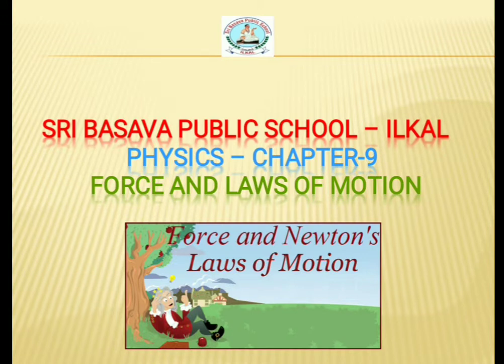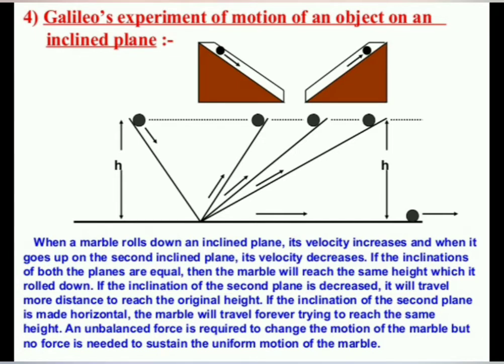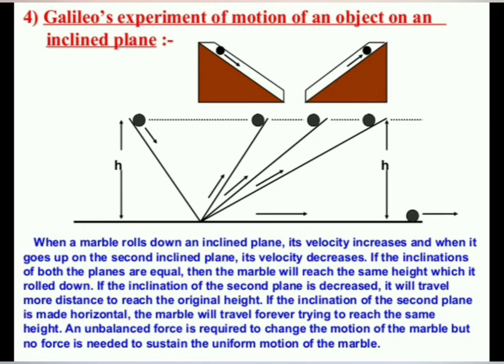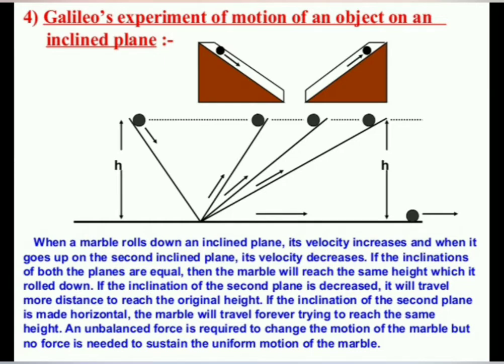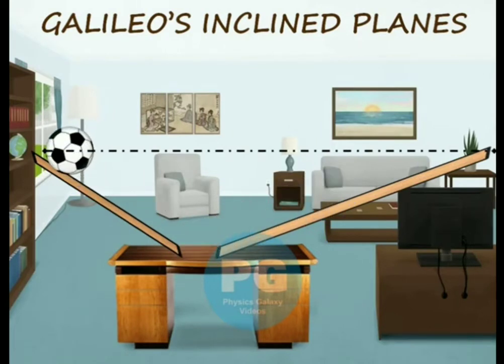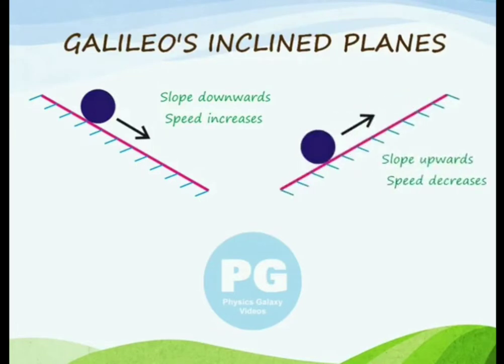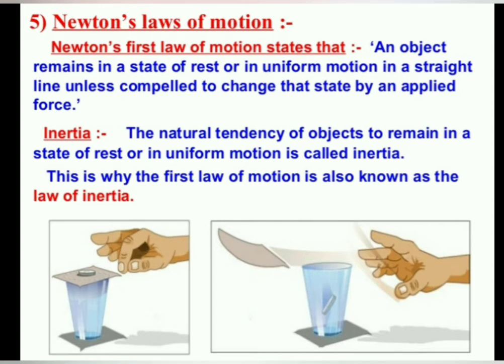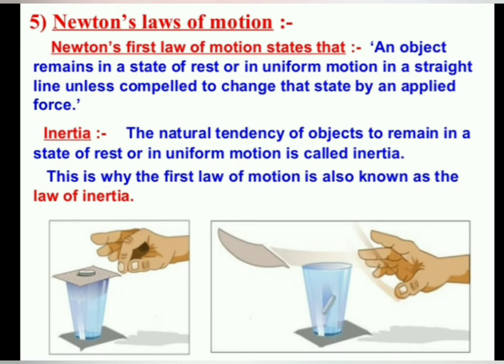Force and laws of motion Part-27